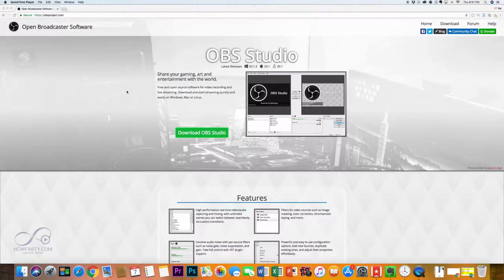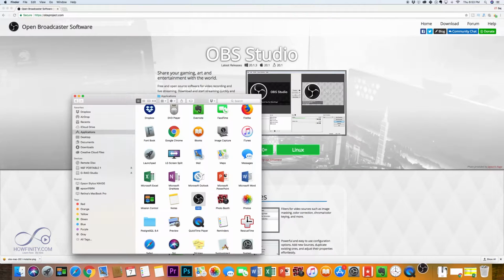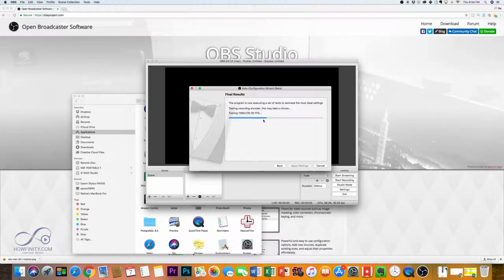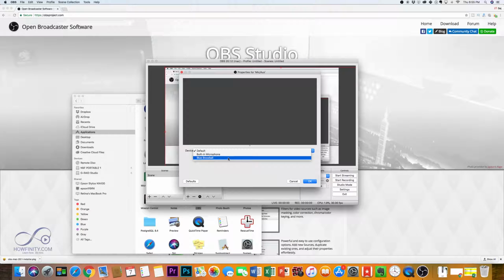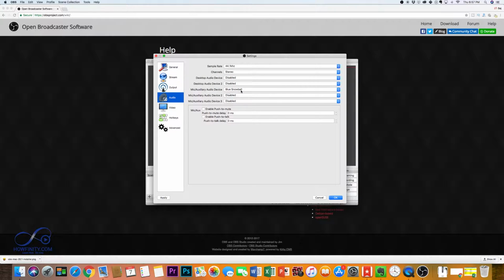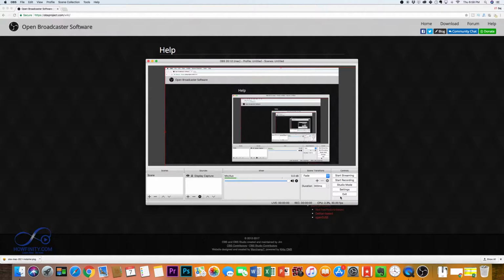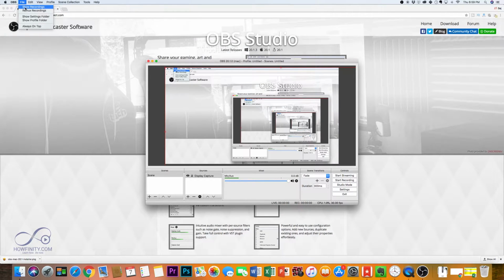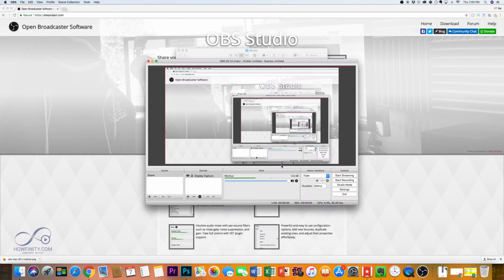How To Record Any Computer Screen For Free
Need to record your computer screen? Screen capture is actually really easy and free and you can record your mac or pc computer screen with free software called OBS.

I used to use QuickTime to record my screen, but OBS is actually a lot better.  It's really easy to use and it's also great for streaming.